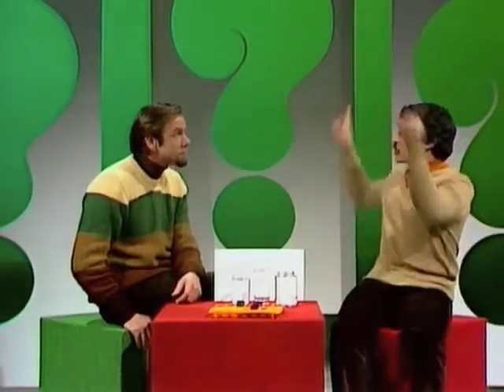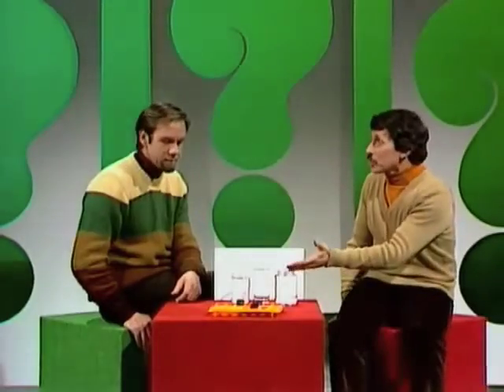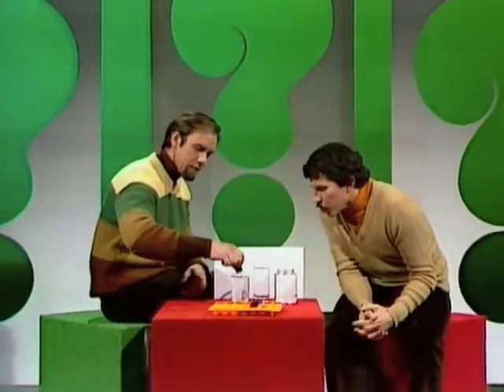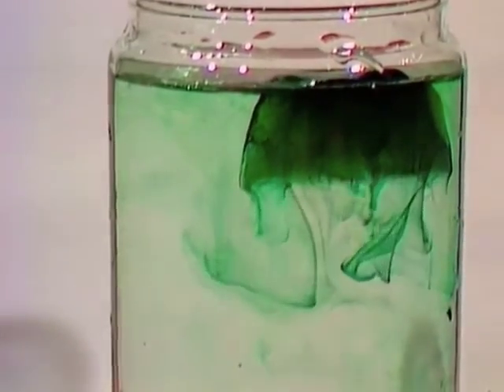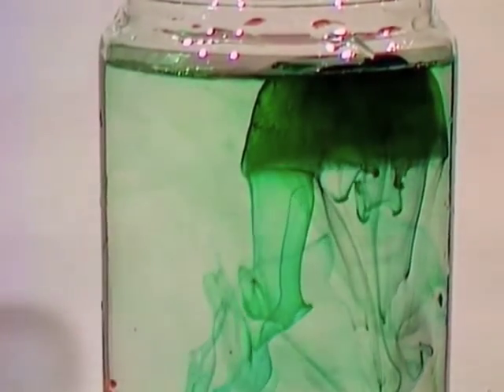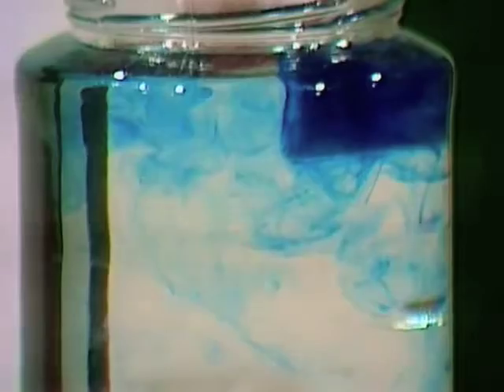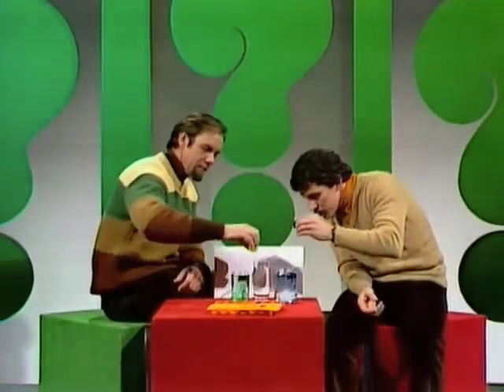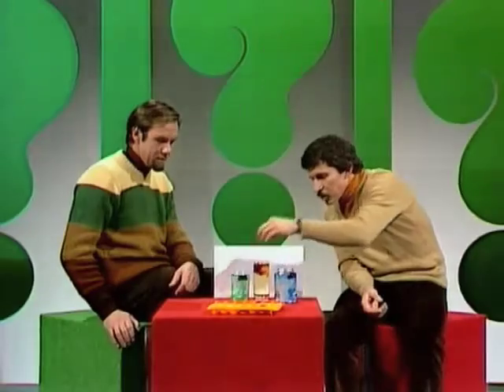Coloured Ice Cubes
Deane and Rob make coloured patterns in water, using ice cubes made with water and food colouring.